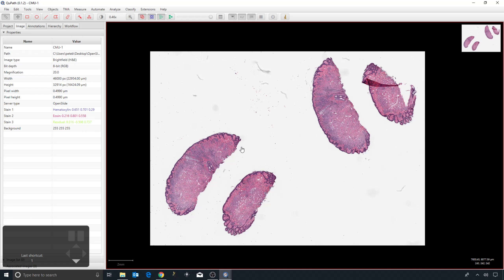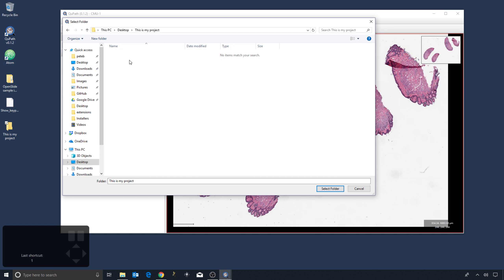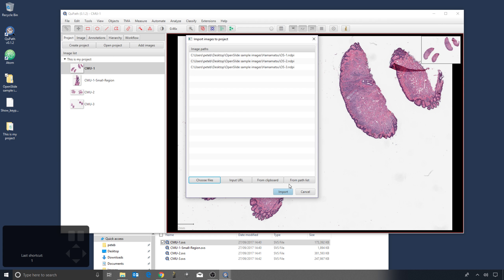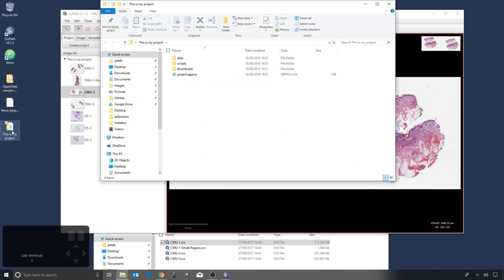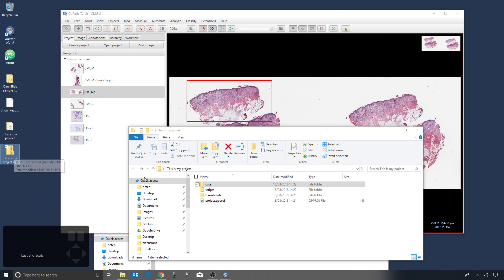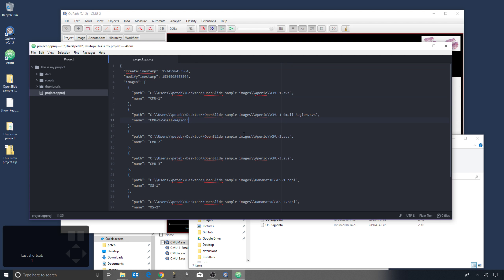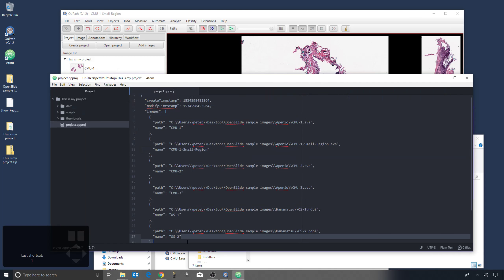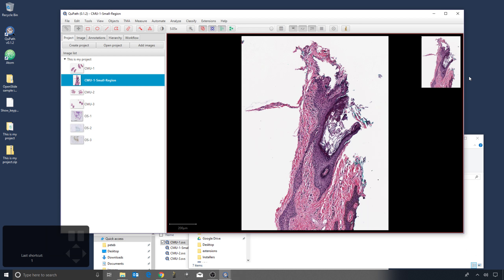3 - Creating Projects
Manage images and data files by creating projects.

Backup projects, and modify them if you need to.